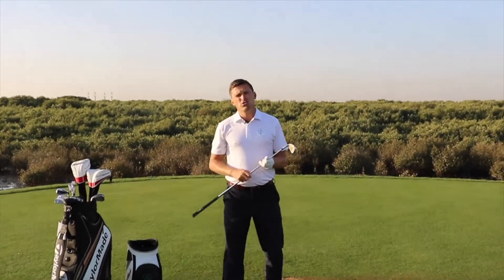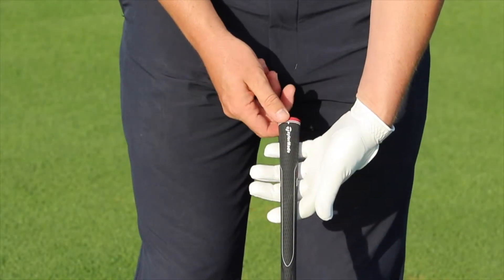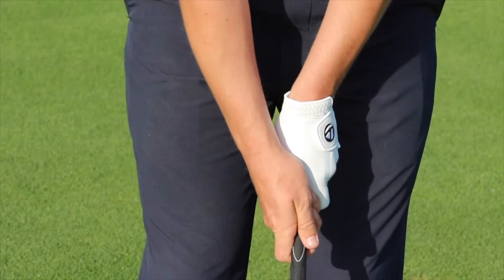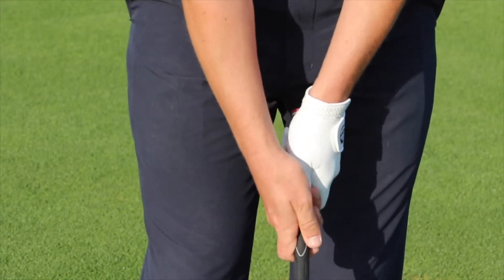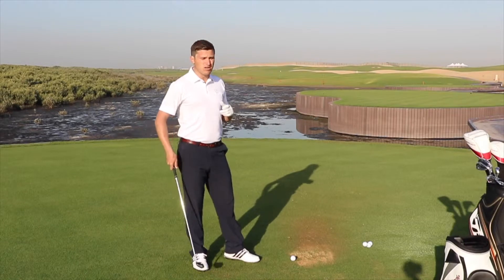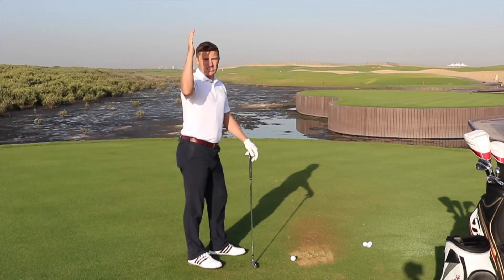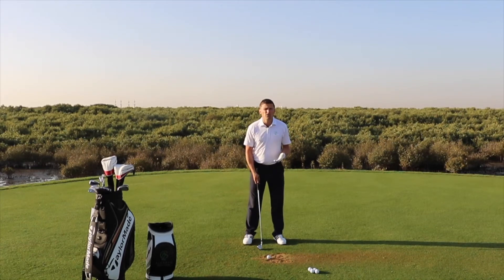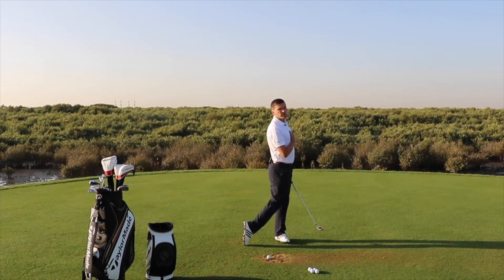Lesson #2 - Good Fundamentals by Al Zorah Golf Club PGA Professional Martin Dewhurst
Watch our PGA Professional Martin Dewhurst outlining why solid fundamentals are crucial in achieving the desired result in our golf swing. To book a lesson package with Martin, call 800AZGOLF.